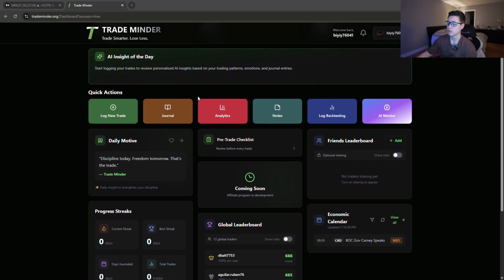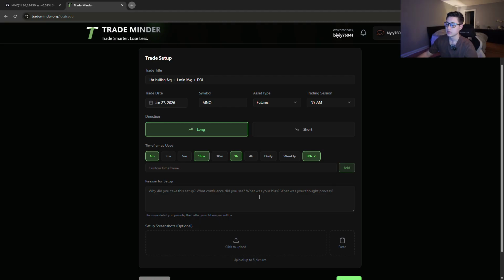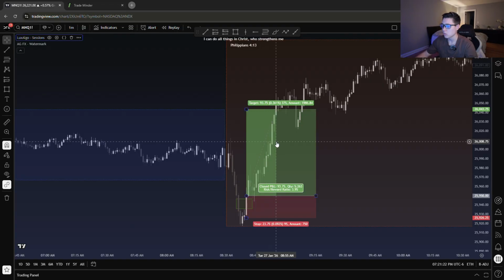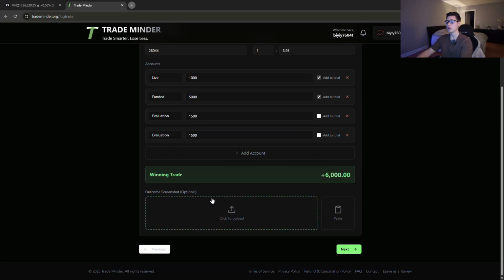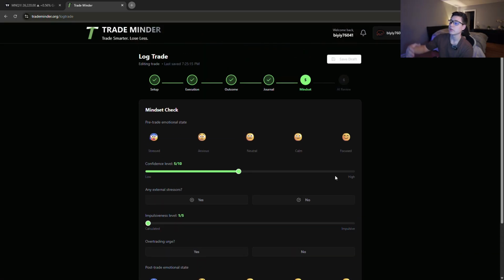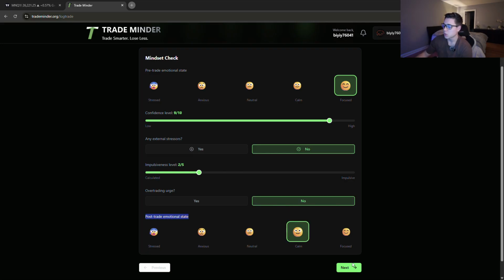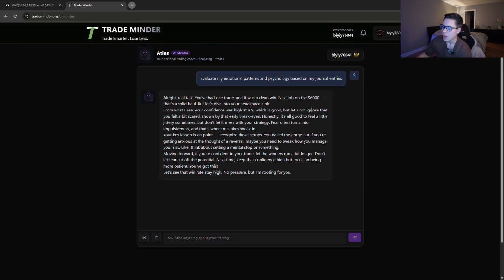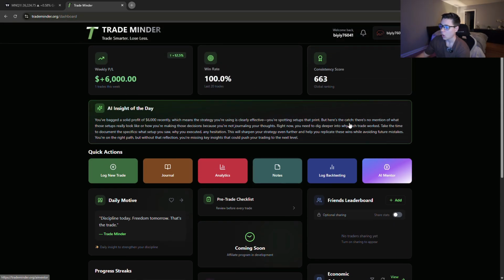How To Use Trade Minder: Tutorial